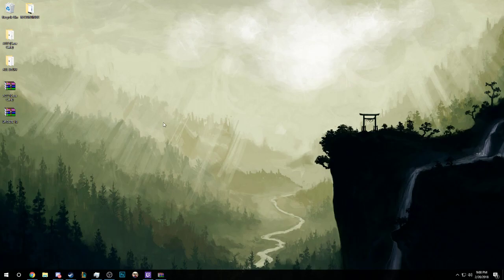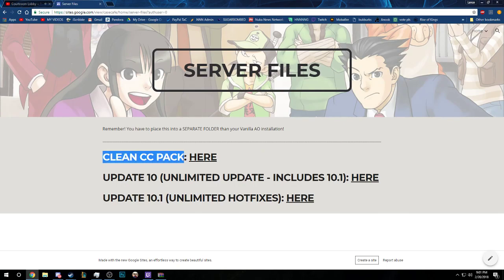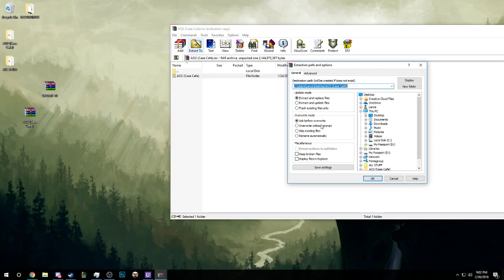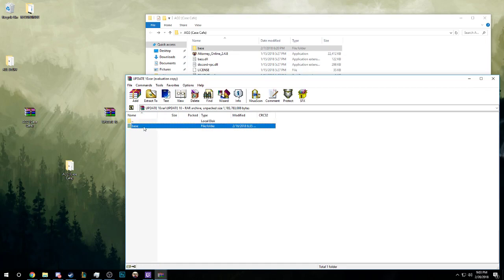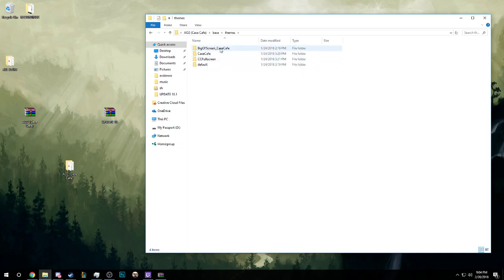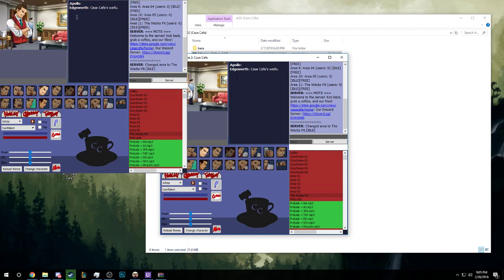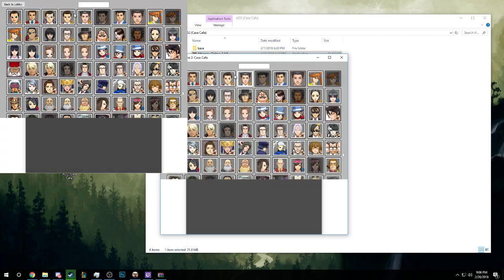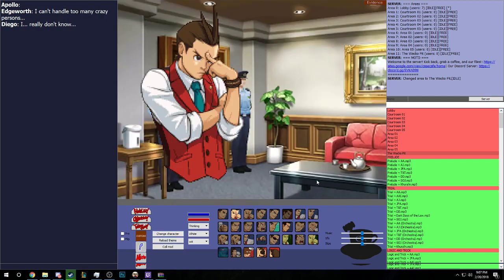How to Install Case Café for Attorney Online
As well as changing themes!